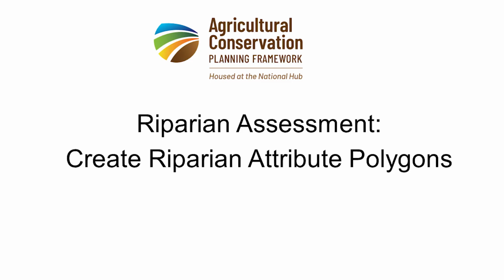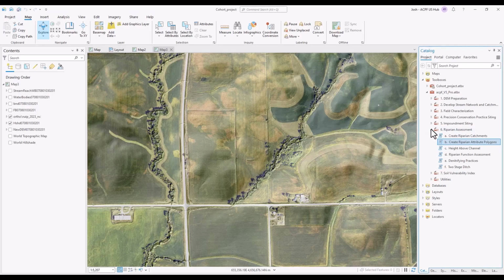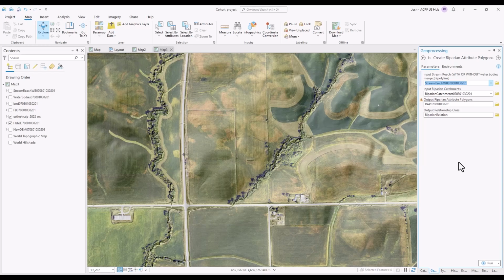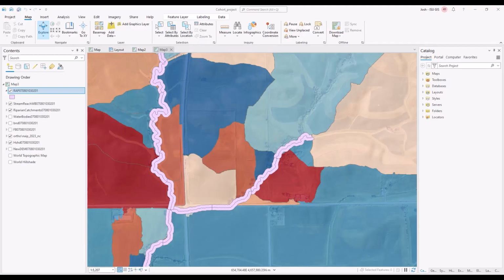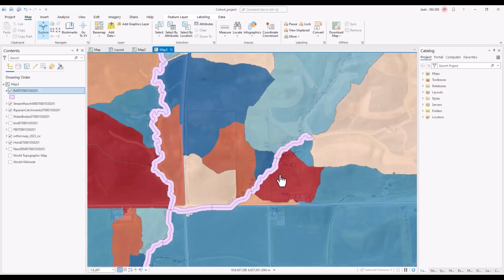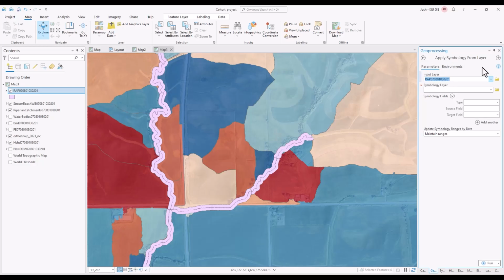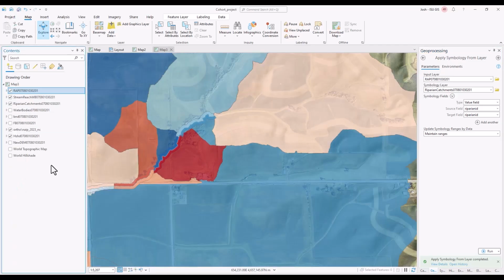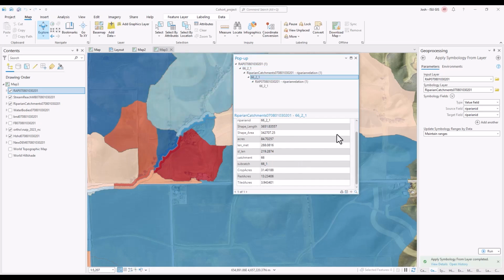Lecture 8b: Riparian Assessment - Create Riparian Attribute Polygons Tool (2024)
This video describes how to run the Create Riparian Attribute Polygons Tool in ArcGIS Pro.